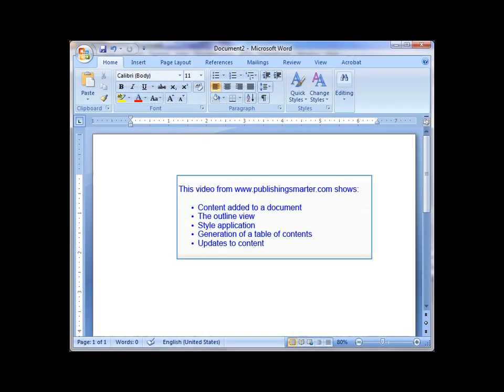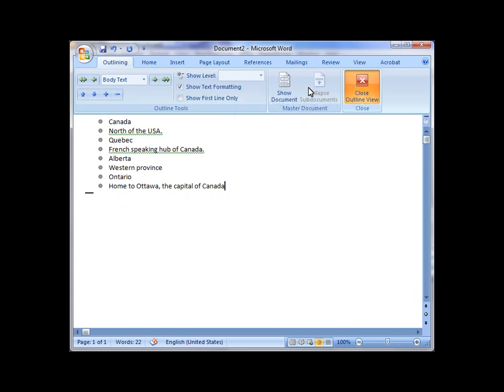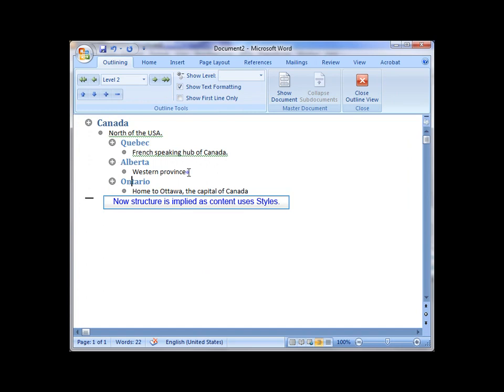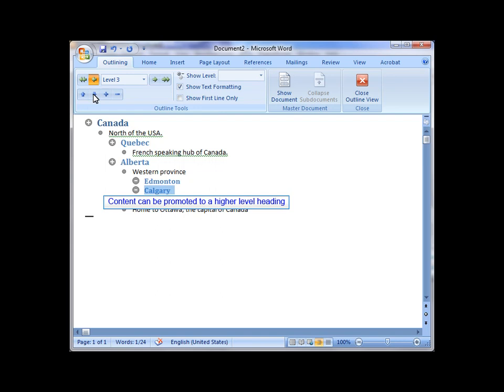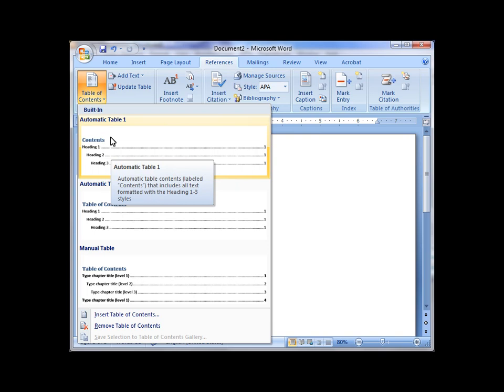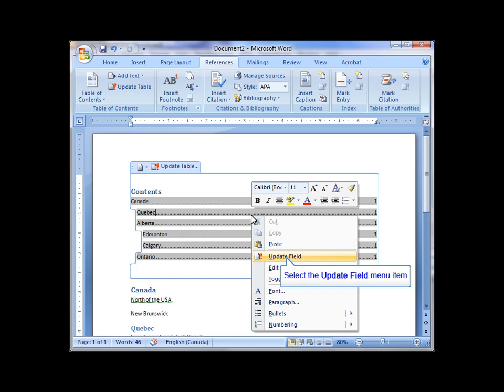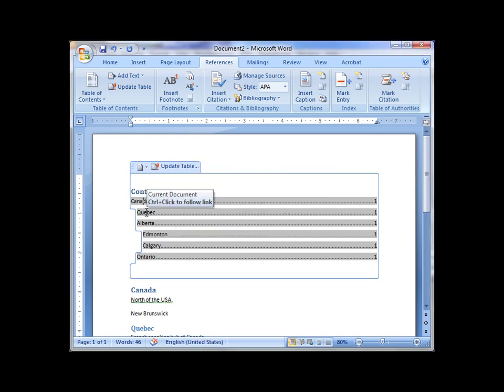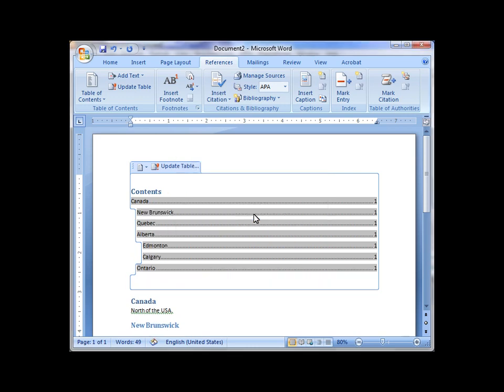Build an outline and table of contents in Word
See how to create and use an outline in Word, apply Heading1, Heading2, and Heading3 using shortcuts, and build and manage a table of contents.